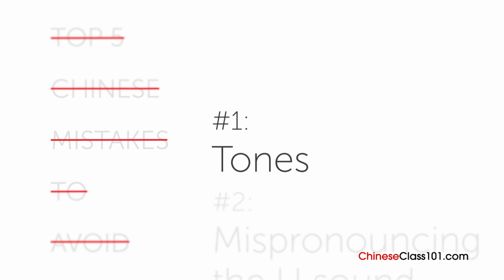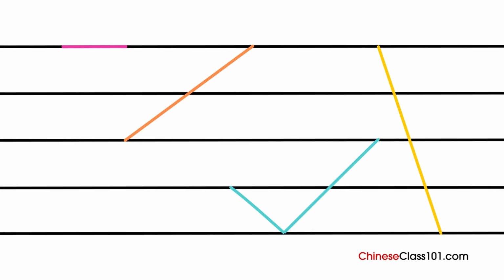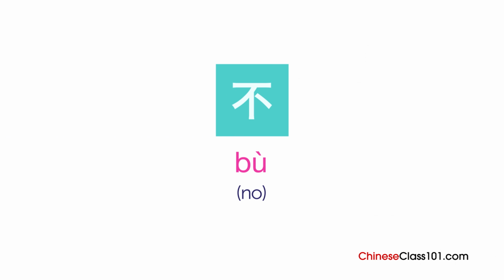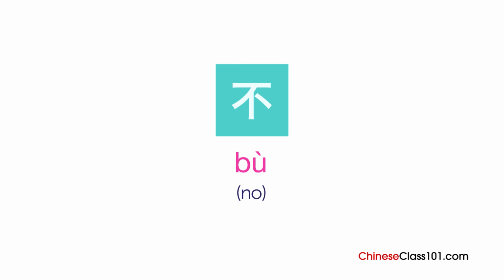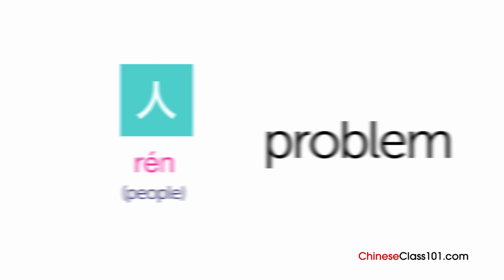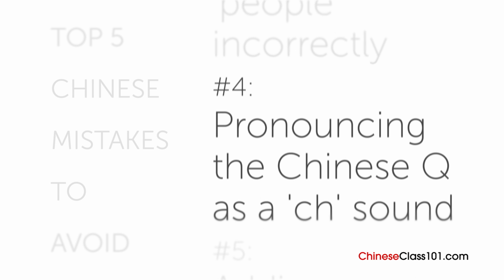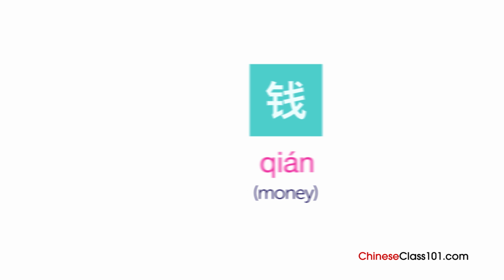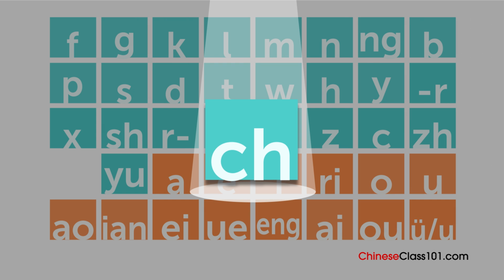Top 5 Chinese Mistakes to Avoid - Chinese Pronunciation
With this video you will improve your Chinese skills.
↓Check how below↓
If you don't understand much Chinese and want to be able to understand and speak it, this video is made for you because it will get you to improve your Chinese skills!
ChineseClass101 is here to help you progress in your Chinese study.
This is THE place to start if you want to learn Chinese, and improve both your listening and speaking skills.